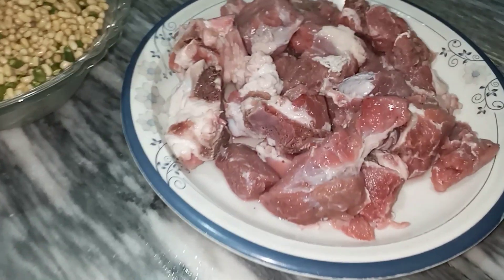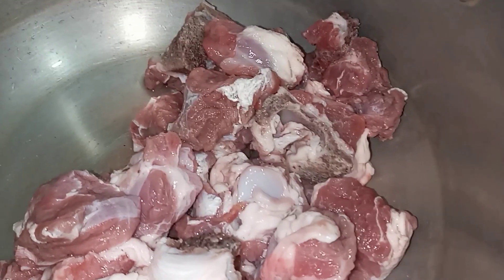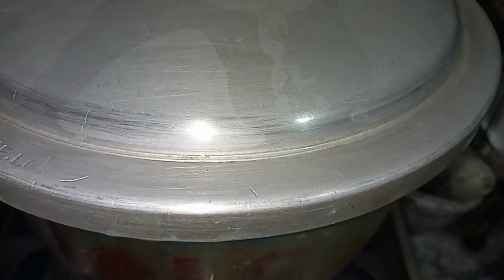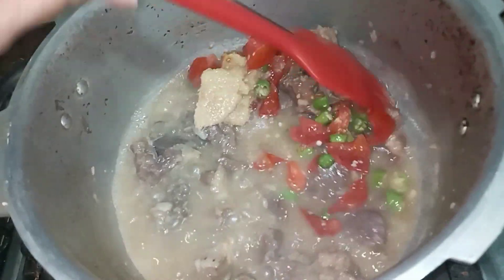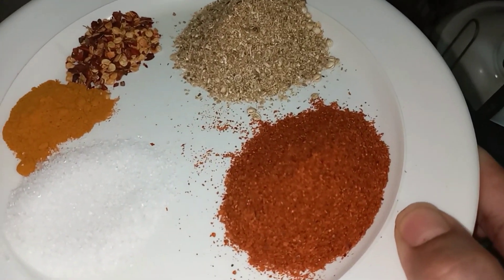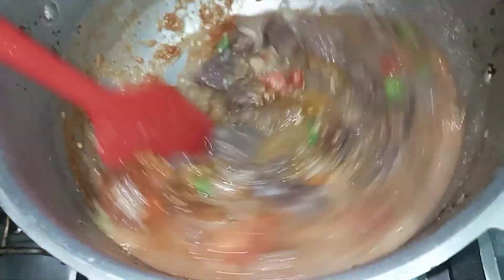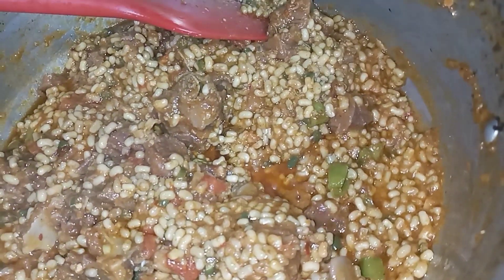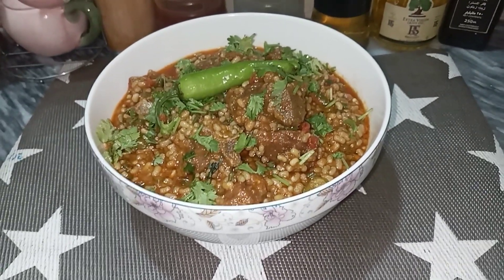Meat and green beans/How to make at home